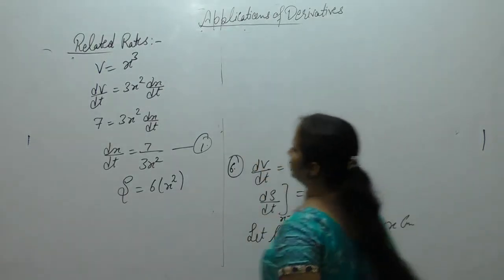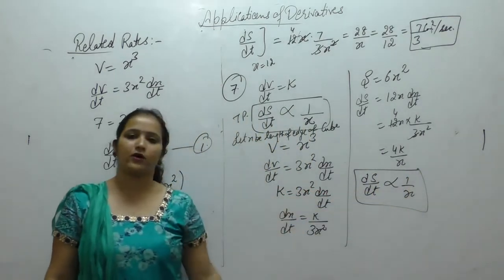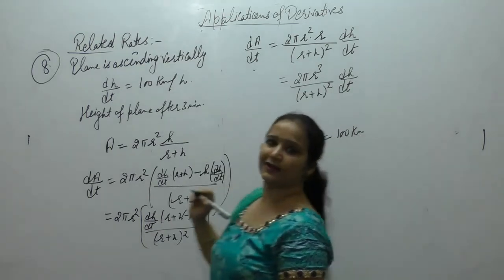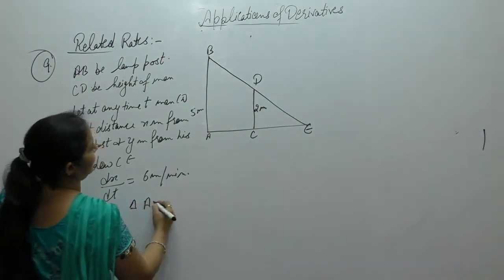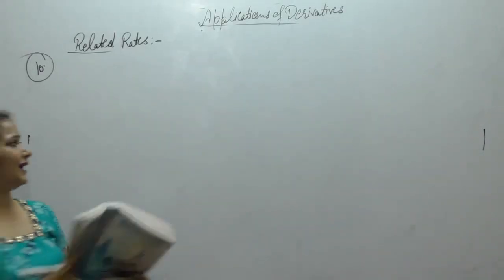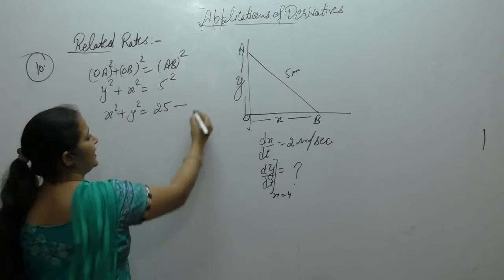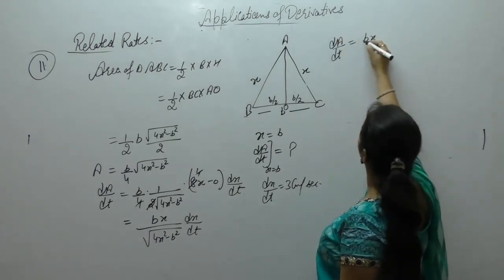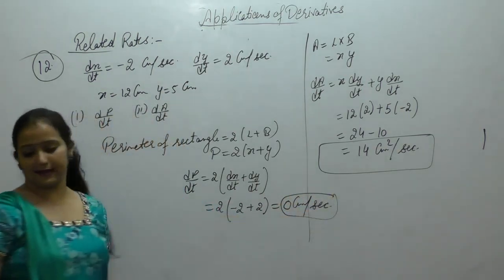Class 12 Maths- Introduction to Derivatives As Rate Measurer Part - 2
This Video Contains Questions Related To Derivatives As Rate Measurer Of R.D.Sharma